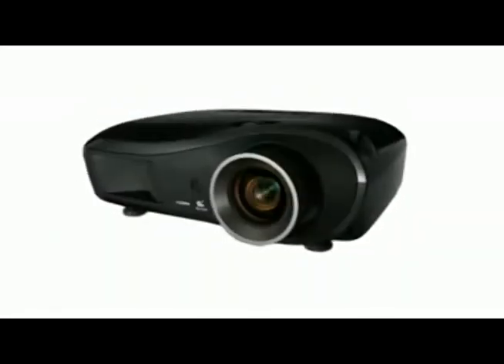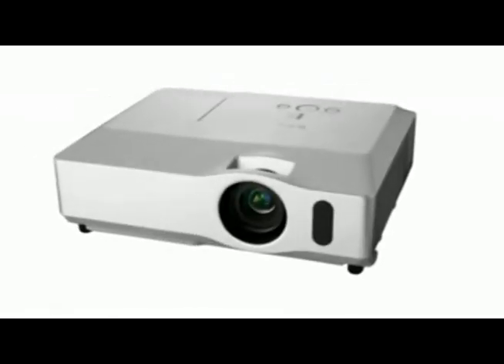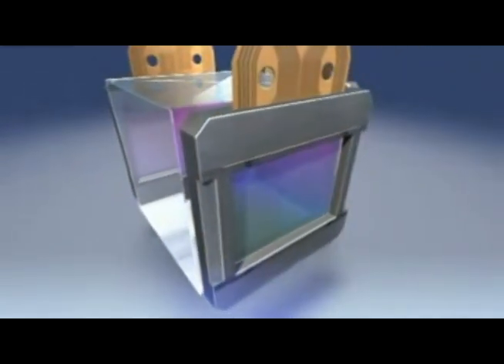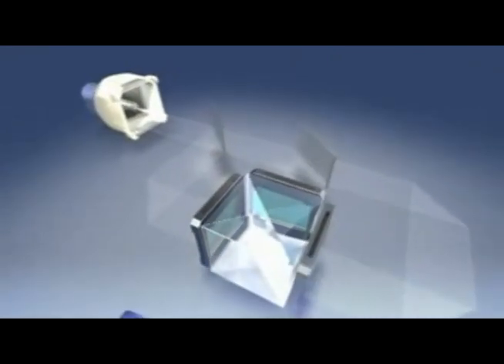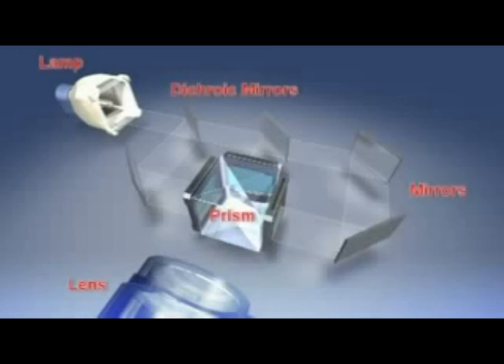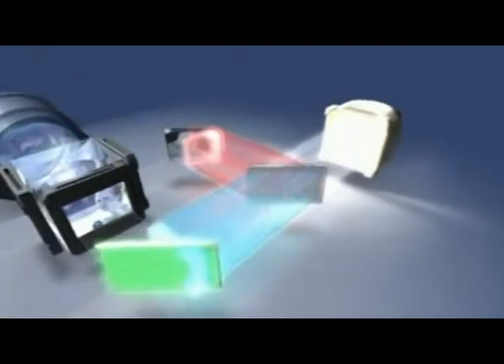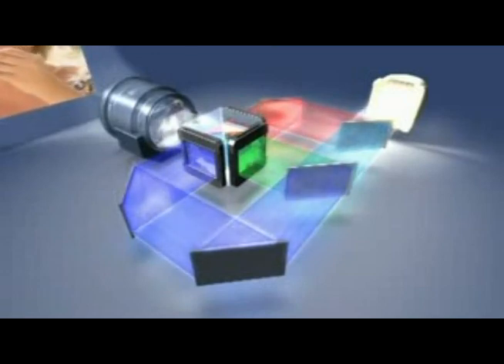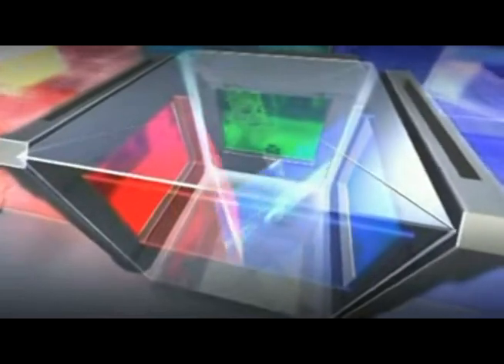Epson PowerLite 1260 Projector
Epson POWERLITE 1260 projector specifications:
Resolution: WXGA
Brightness: 2600 ANSI lumens
Colors: 16.7 million colors
Aspect Ratio: 16:9
Technology: 3LCD
Compatibility: VGA, XGA, SXGA, WXGA+, WSXGA, WSXGA+, SXGA+, UXGA, WUXGA
Weight: 9.3 lbs.
Dimensions: 14.6in W 6.4in H 13.4in D
Features: USB Plug 'n Play
HD quality with just one cable
PC-free slideshows
Quick, convenient control
Auto image alignment
Includes carrying case
Energy-efficient E-TORL lamp

Warranty: Two-year projector limited warranty, Epson Road Service program, Epson PrivateLine® dedicated toll-free support and 90-day limited lamp warranty

Epson PowerLite 1260 Home Cinema 705HD Casio XJ-A250 1775W InFocus IN146 Dell M410HD EX7200 Mitsubishi EW230U-ST XJ-A240 ViewSonic PJD6531w Optoma EW330 XJ-A230 BenQ MW512 PRO350W EX71 PRO360W